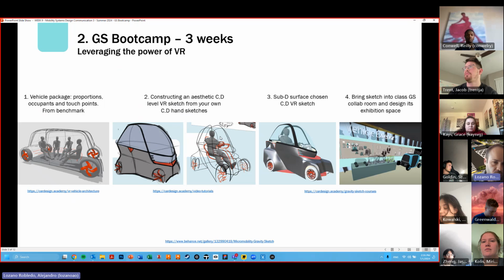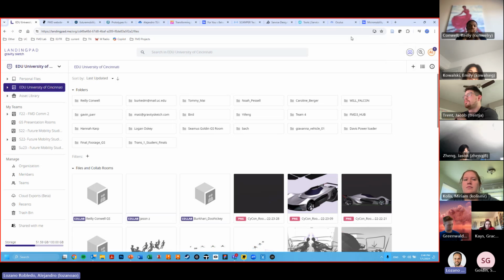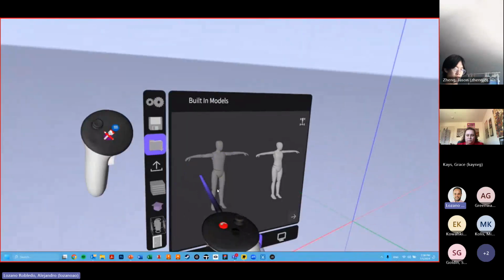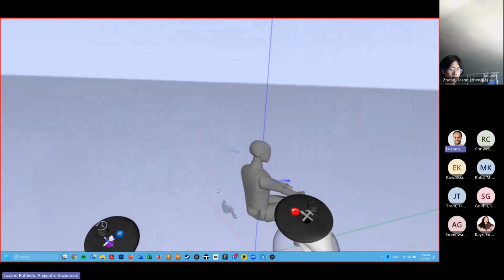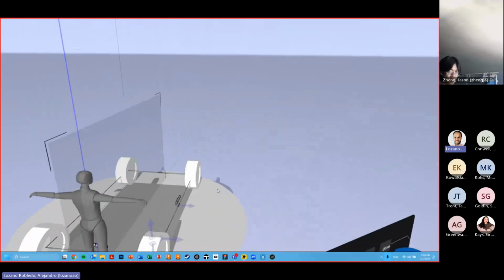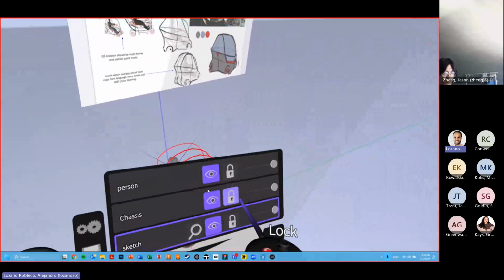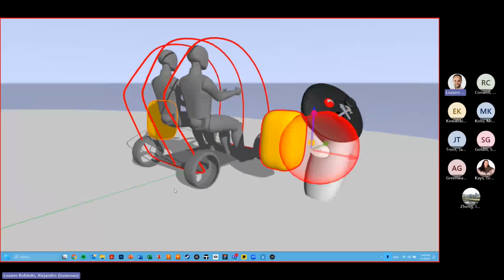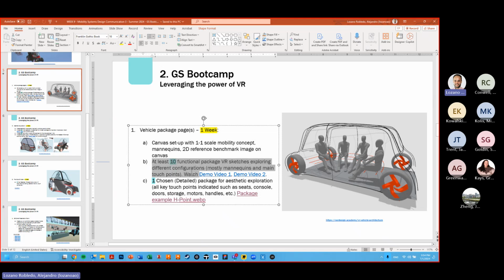Mobility Systems Design Class - GS Bootcamp intro - Basics and vehicle packaging